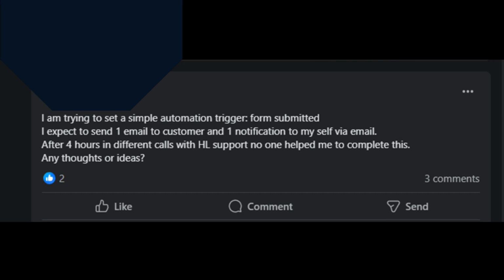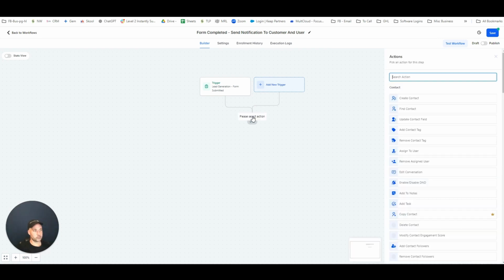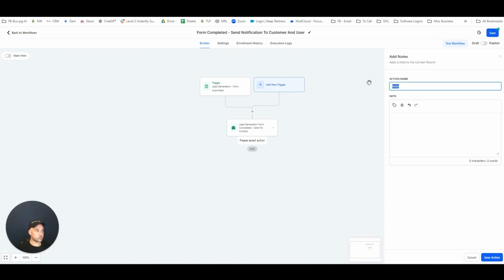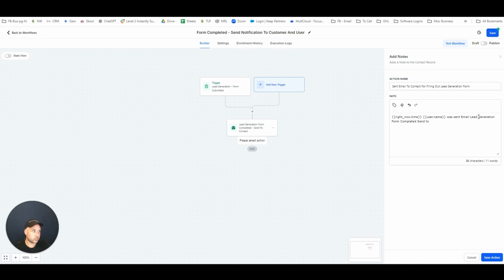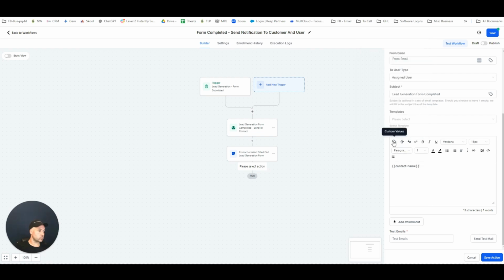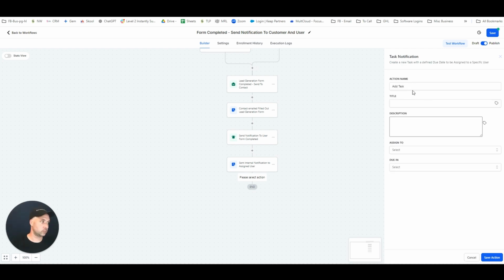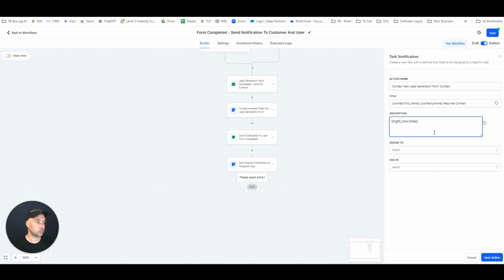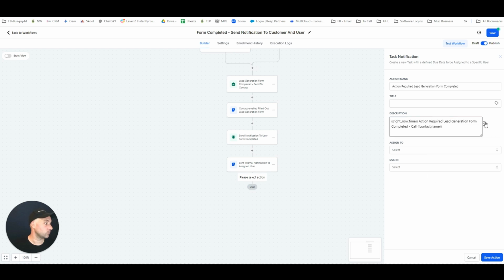How To Trigger Internal messages Go High Level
In this video one of the members from the Go High Level Facebook Group was having challenges with Internal Email Notifications. Heres how we solved for it.

Go High Level - How to cause an internal notification email from a trigger.
Form Submission to Internal Email

🔥Facebook Page (Check it out for all things automation and ongoing support)
- SKOOL Group (Join Our Skool Group and get DAILY updates for FREE)